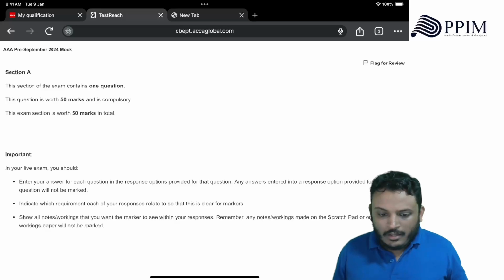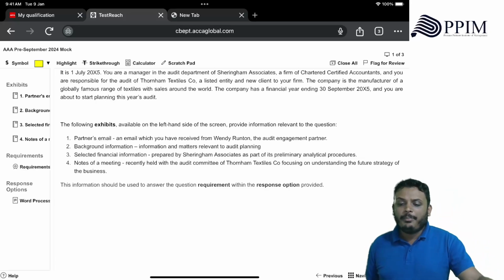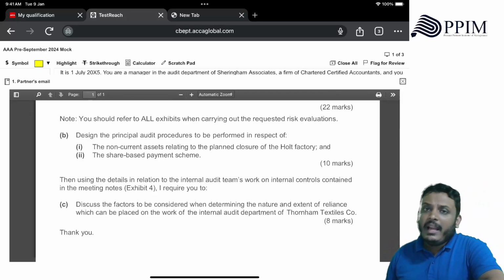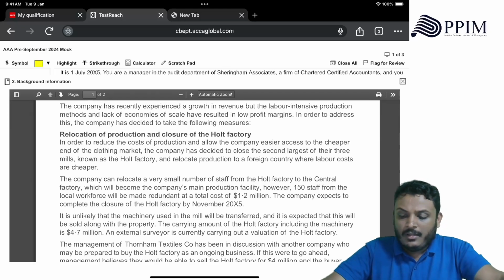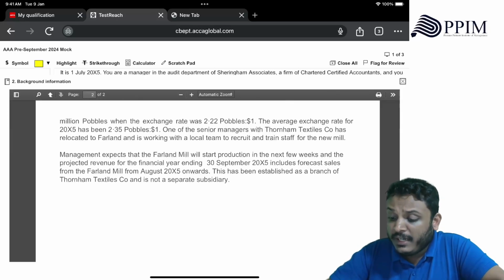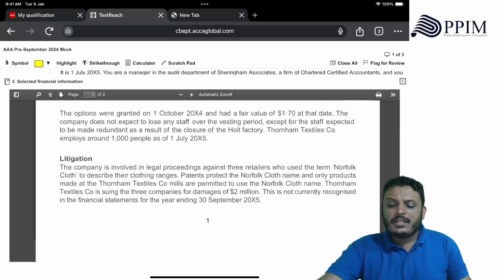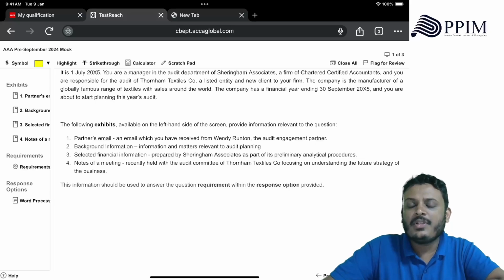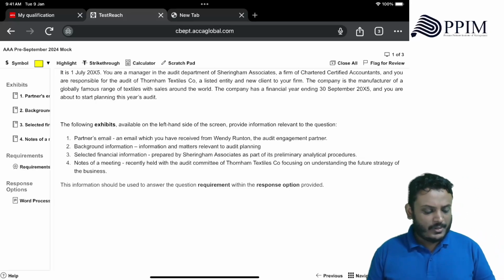TRG AAA 28.08.2024 PRE SEP 2024 MOCK P1